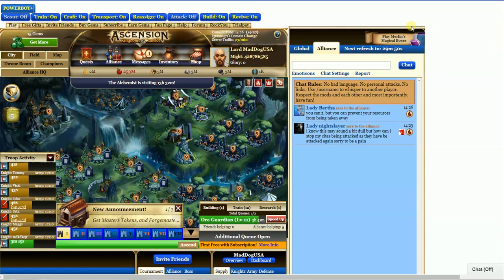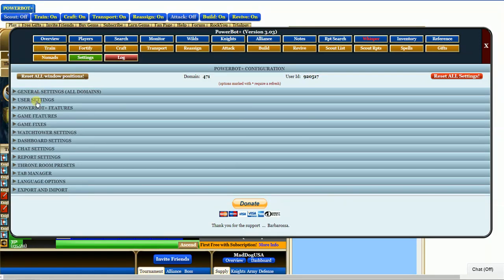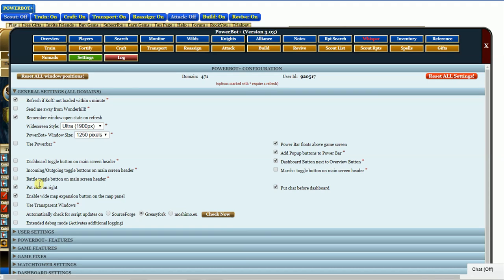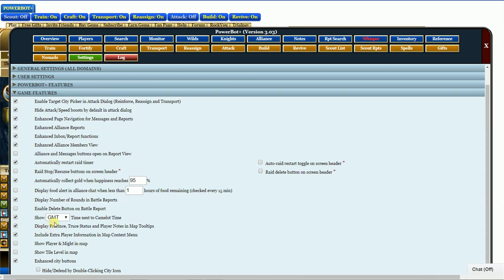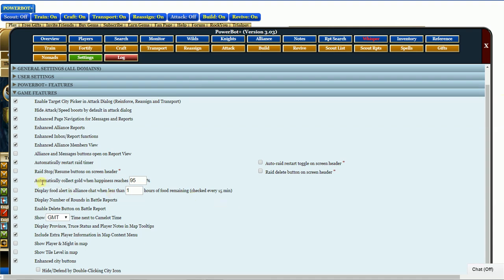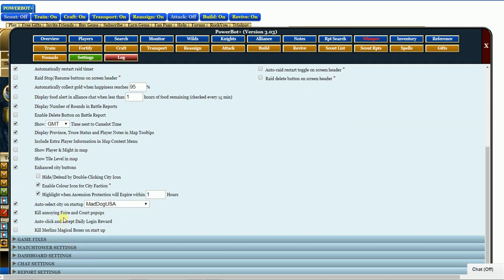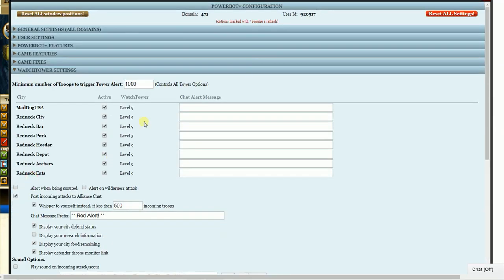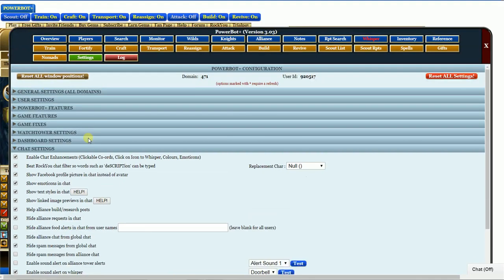KOC Settings FOR POWERBOT+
Any questions, corrections just drop me an Email.
Put KOC in the subject line or it may get Deleted.